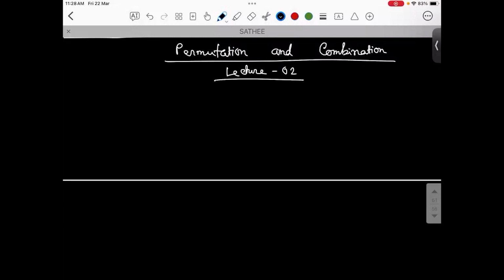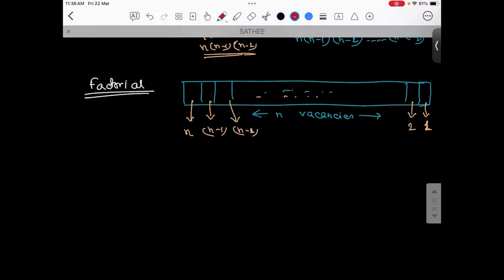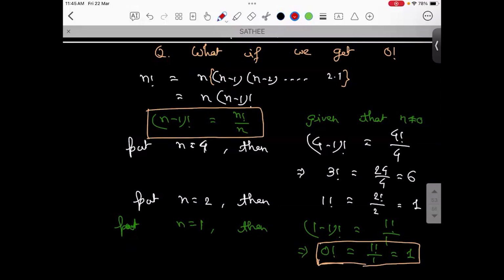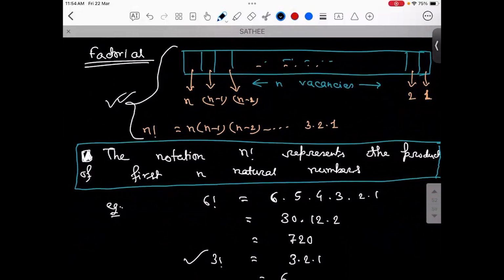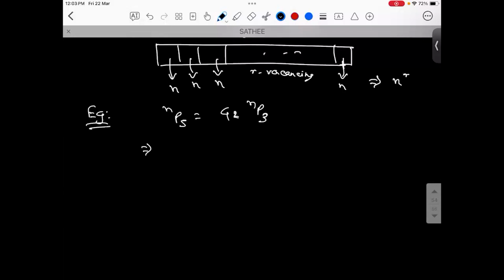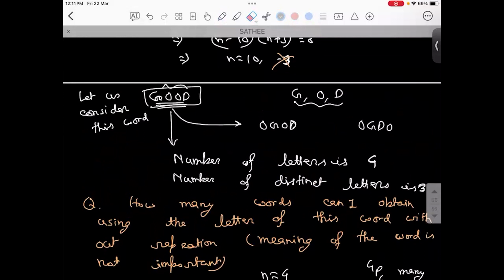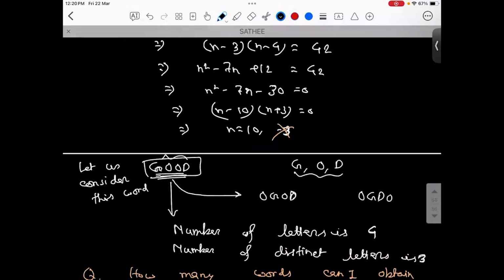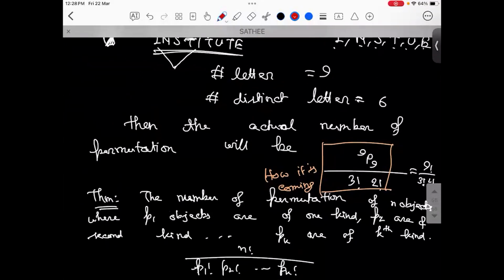2024 03 22 05 47 18 Indrajyoti Gaine PMRF HD Mathematics XI Permutations and Combinations Part 2